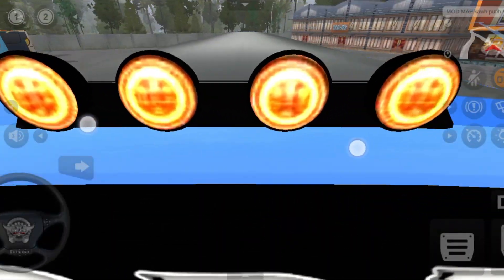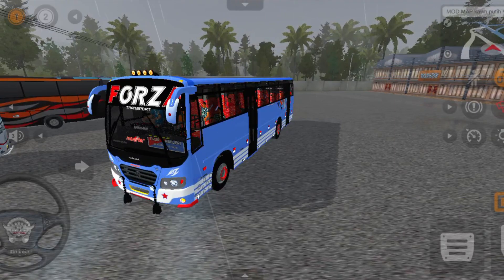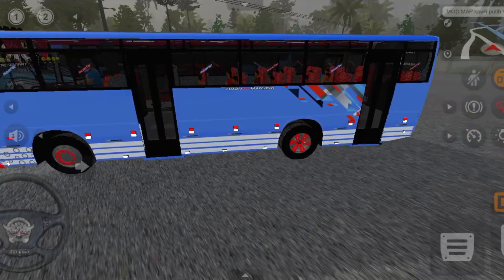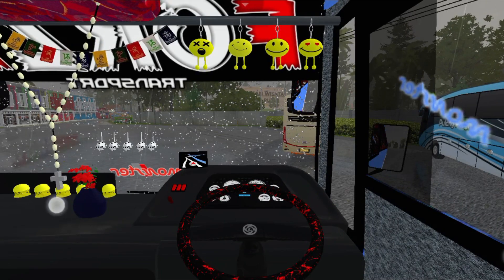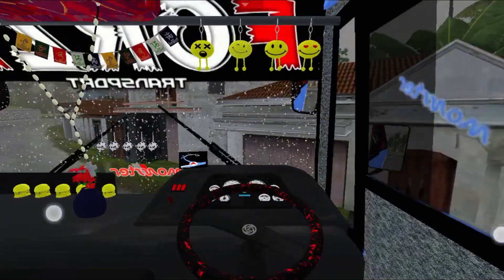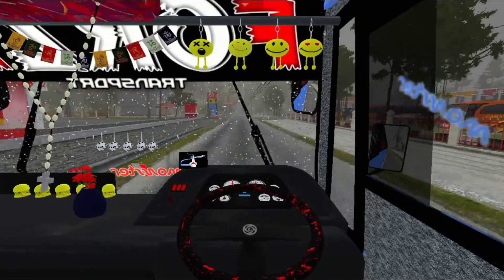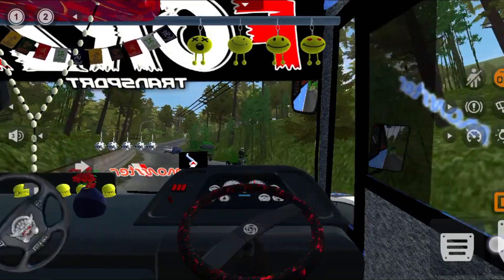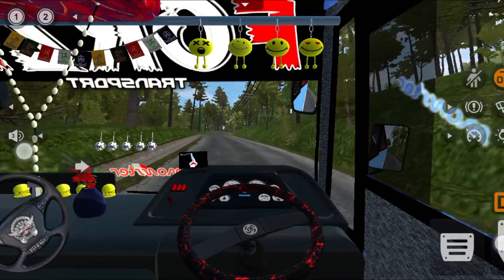NEW KONDODY BUS MOD FOR BUSSID V3.7.1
MOD LINK